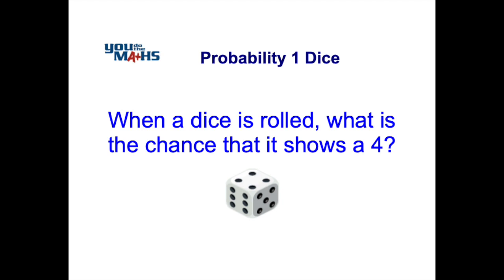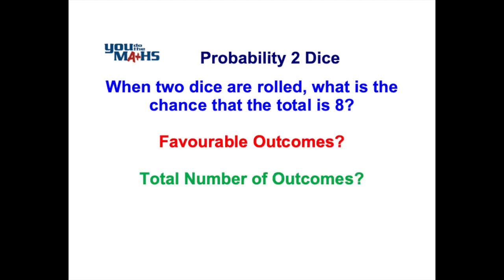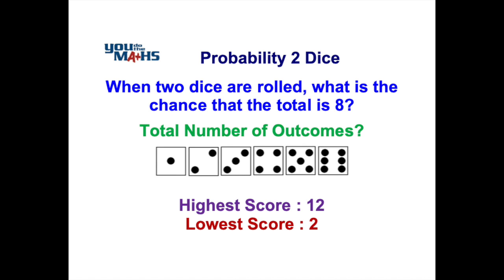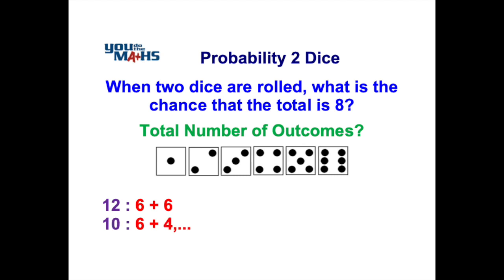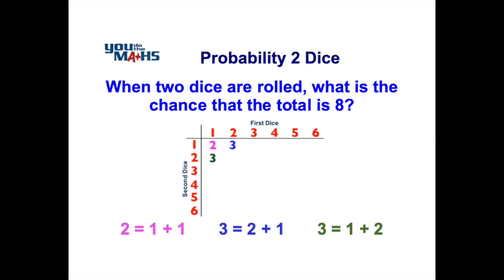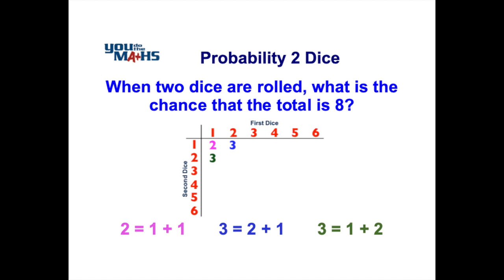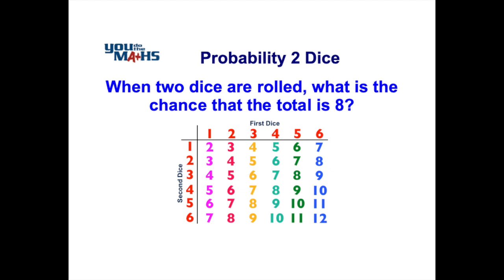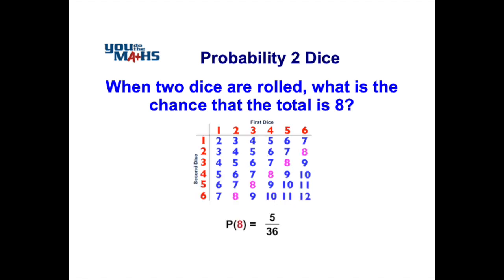Probability : Two Dice Table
How to show all of the outcomes when two dice are rolled